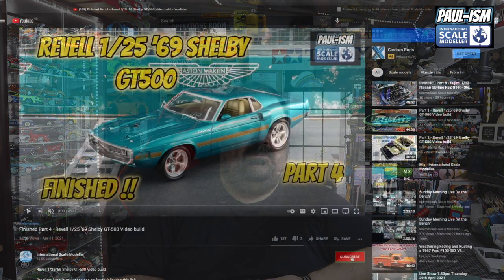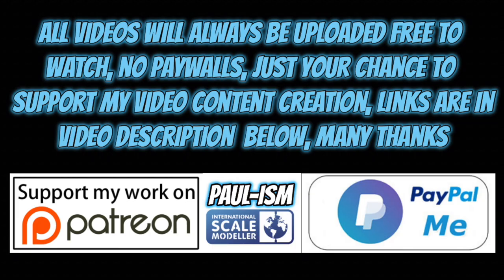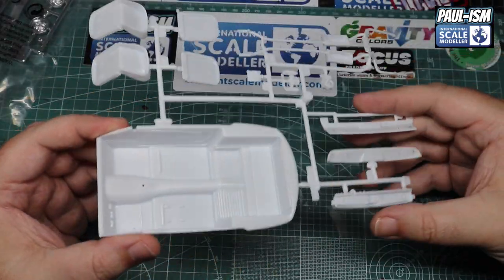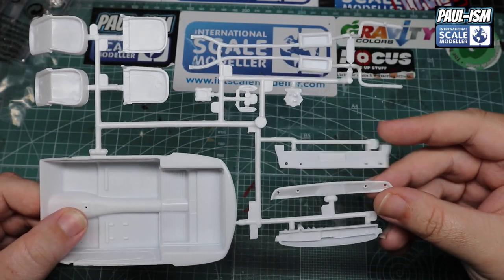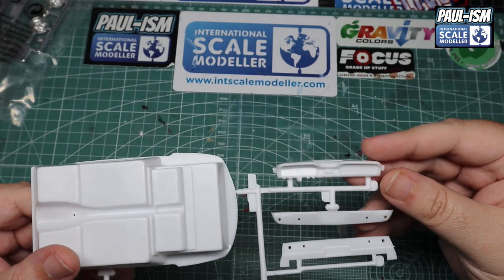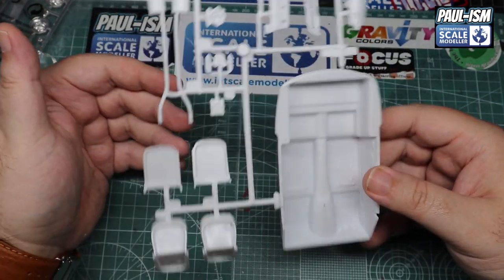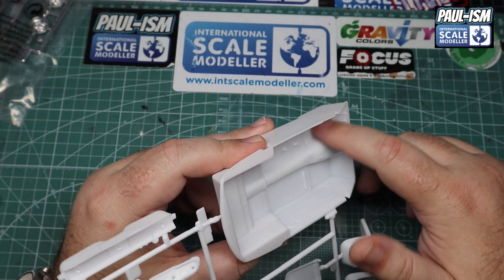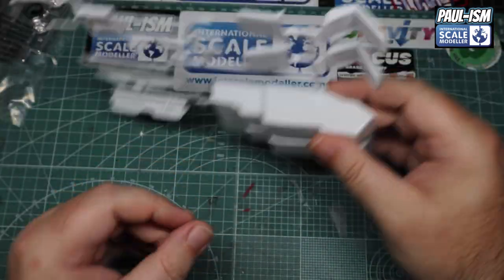Revell Gt-350H & USCP GT500 Transkit Inbox Review